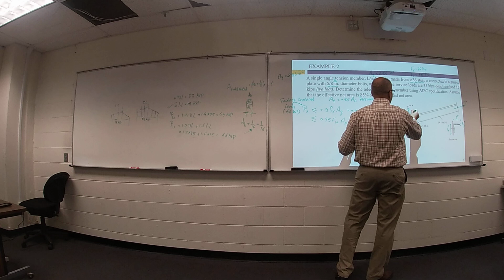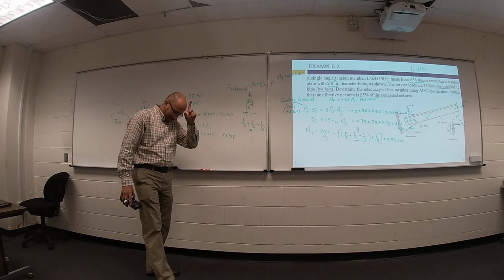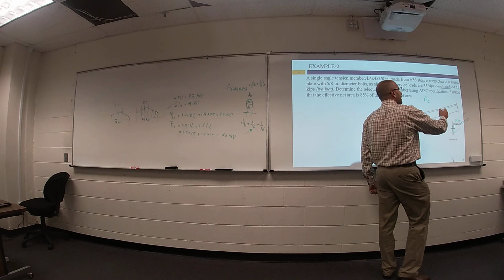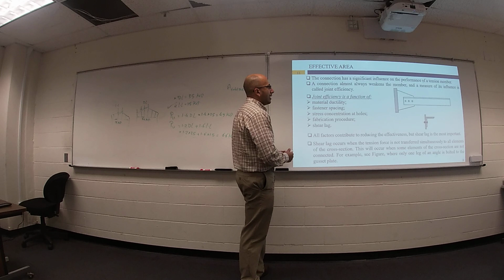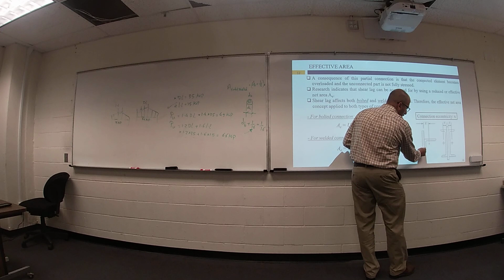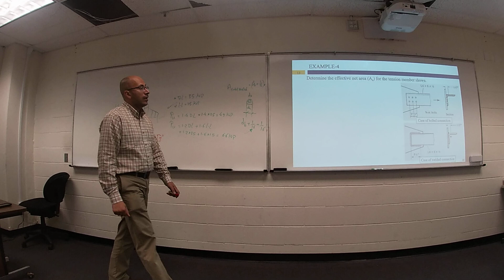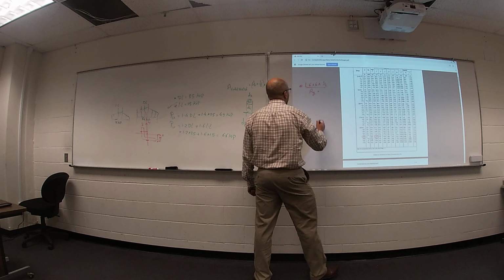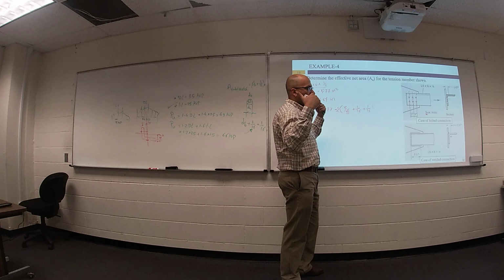Steel Module 3_2